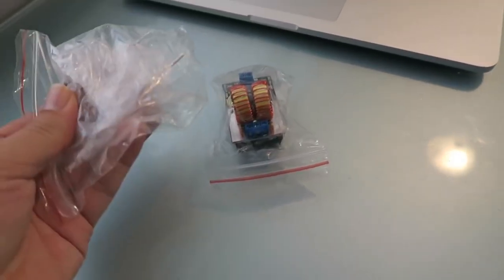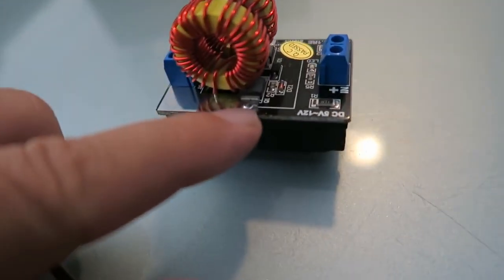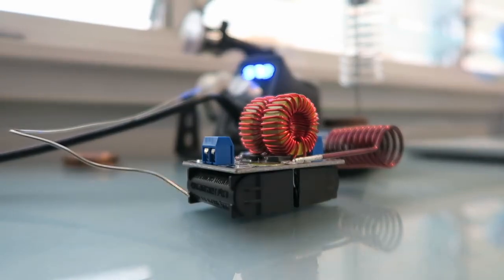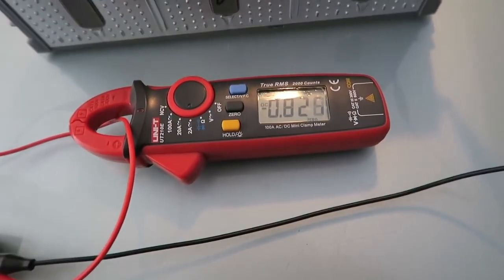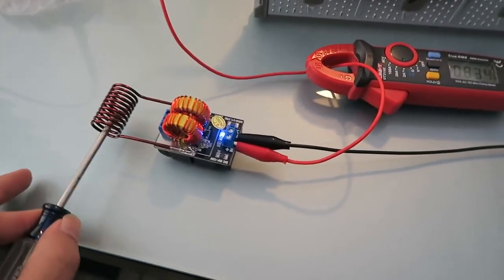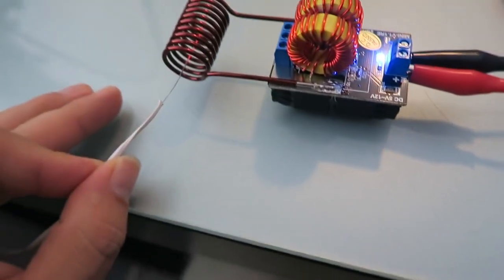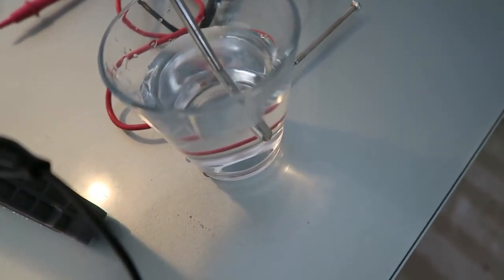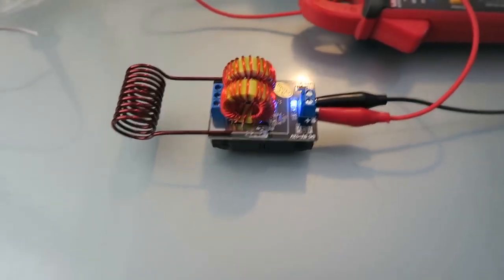12v ZVS - Mini Induction Heating Device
12v ZVS
Amazon Link

ZVS Heating Power Supply Module, DC 5-12V ZVS Low Voltage Switching Induction Heating Power Supply Module Kit with Heating Coil ZVS Heating Module Kit

HIGH QUALITY: This is Zvs heating power Supply module including heating coil,it's for a long lasting to life.
INPUT VOLTAGE: DC5V-12V(We are not guarantee the module will work when the voltage is over 12V or less than 5V)
INDUCTION HEATING: power work five minutes to cool. For induction heating current is larger, heating coil is relatively large. When heated, part of the heat generated by the heated object will be passed on to the heating coil, over time, the temperature of the heating coil will be high. If the heating coil in the words of the terminal, the terminal part of plastic ,Therefore, induction heating the best heating coil directly welded to the PCB.
HEATING COIL: The width of the heated objects as far as possible between the heating coil diameter of 1/3 ~ 1/2, most don't two-thirds.
NOTE: Ensure all the components welding right, power line connect in right way, than to set up an electric circuit, The Width of the heated object is as far as possible between the 1/3 ~ 1/2 of the inner diameter of the heating coil, the maximum not 2/3.